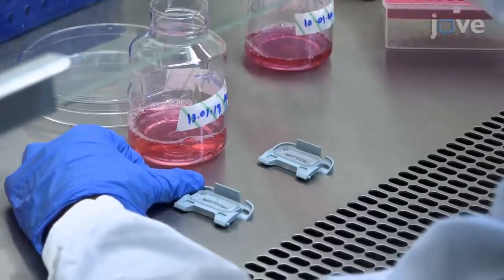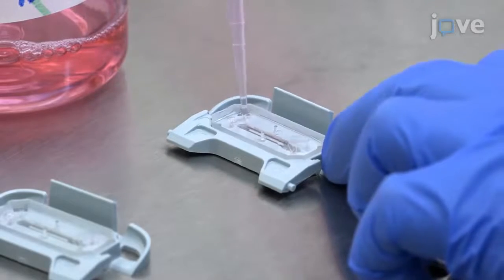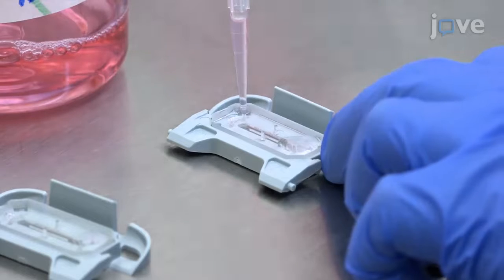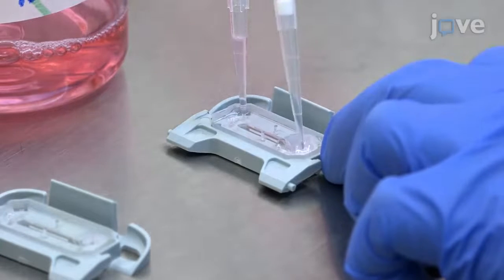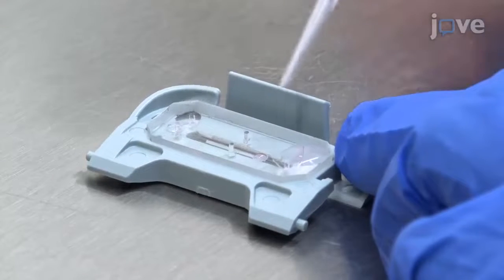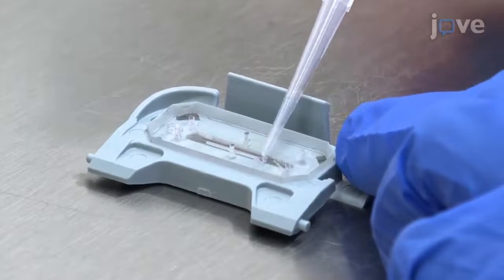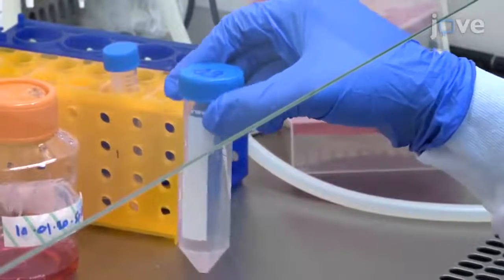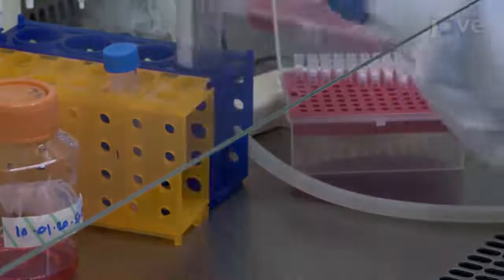Blood-Brain Barrier (BBB) Chip generation from hiPSCs | Protocol Preview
Generation of a Human iPSC-Based Blood-Brain Barrier Chip -  a 2 minute Preview of the Experimental Protocol

Srikanth Jagadeesan, Michael  J. Workman, Anna Herland, Clive  N. Svendsen, Gad  D. Vatine
Ben-Gurion University of the Negev, The Department of Physiology and Cell Biology, Faculty of Health Sciences; Ben-Gurion University of the Negev, The Regenerative Medicine and Stem Cell (RMSC) Research Center; Ben-Gurion University of the Negev, The Zlotowski Center for Neuroscience; Cedars-Sinai Medical Center, The Board of Governors Regenerative Medicine Institute; KTH Royal Institute of Technology, Division of Micro and Nanosystems; Karolinska Institutet, AIMES, Department of Neuroscience;

The blood-brain barrier (BBB) is a multicellular neurovascular unit tightly regulating brain homeostasis. By combining human iPSCs and organ-on-chip technologies, we have generated a personalized BBB chip, suitable for disease modeling and CNS drug penetrability predictions. A detailed protocol is described for the generation and operation of the BBB chip.